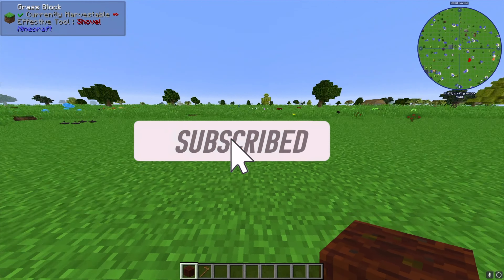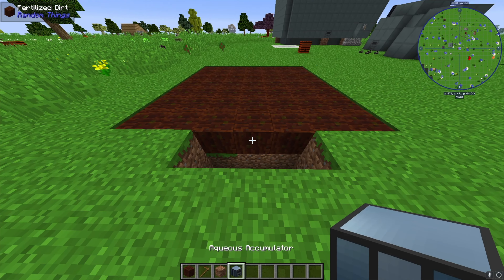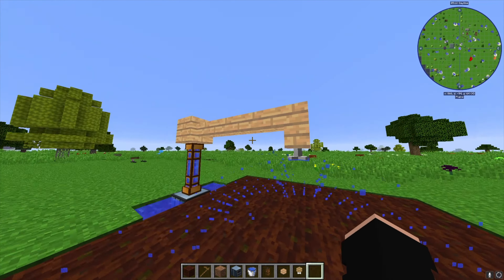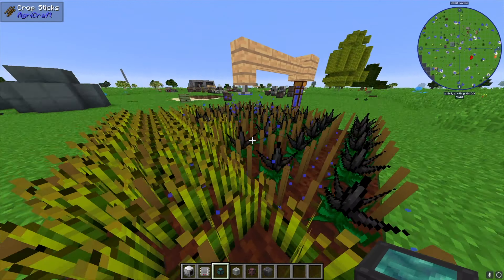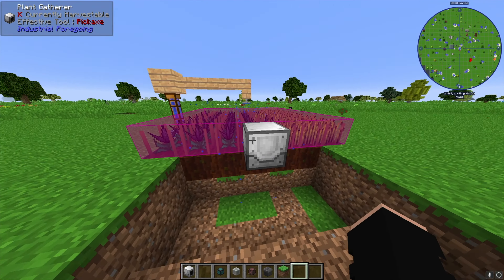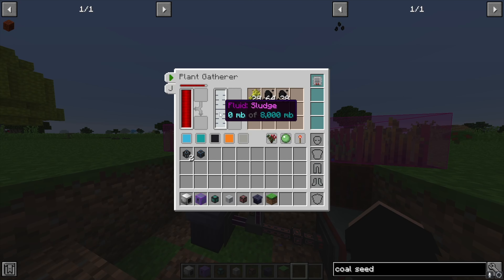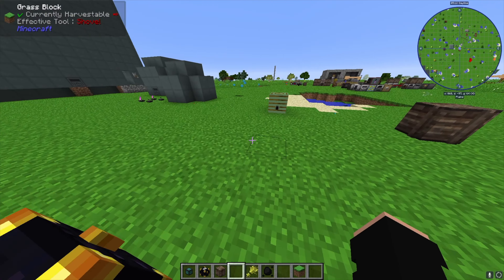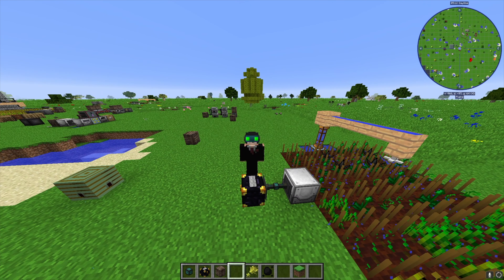Automatic Farm Set-Up - MC Eternal Tutorial Series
Best way to automate all of your farming needs!